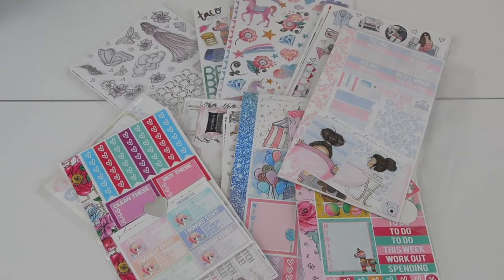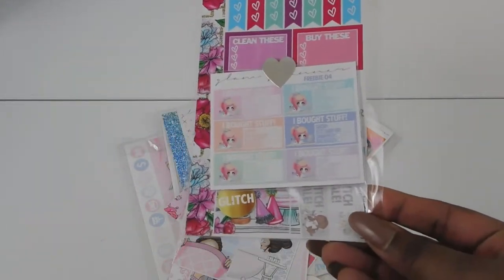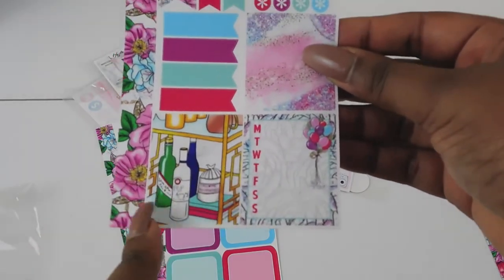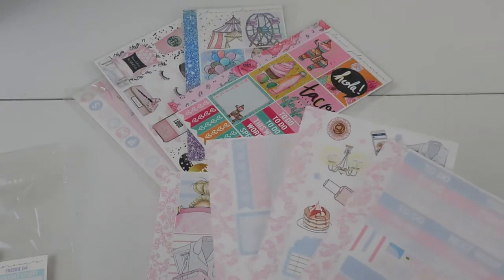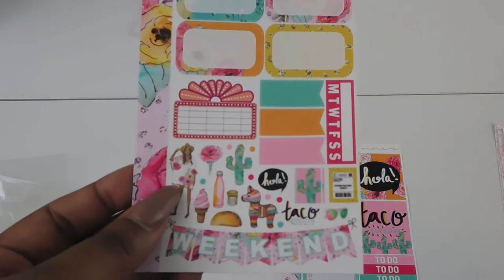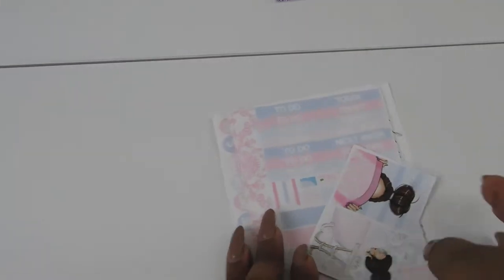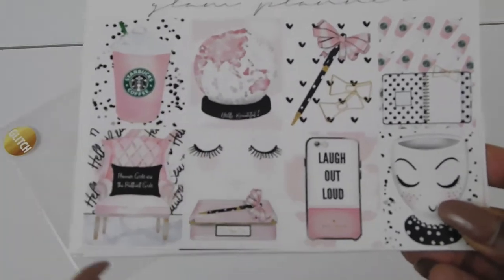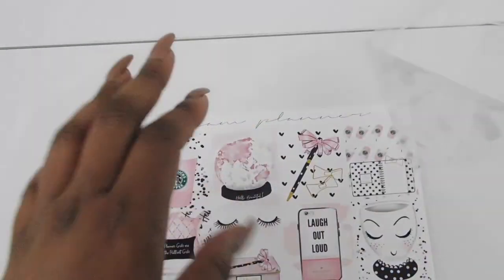GLAM PLANNER Sticker Haul ( Mini Kits & Glitches)Part 1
Hi My Friends! This is part 1 of my sticker haul.Got some gorgeous kits like Carnival, Planner Girl & Taco Tuesday. Part 2 will feature kits from Willowfields. It will be up in a few days!

Links To More Of My Videos